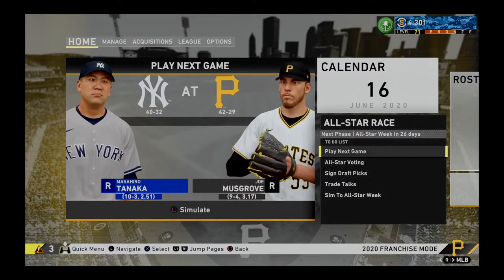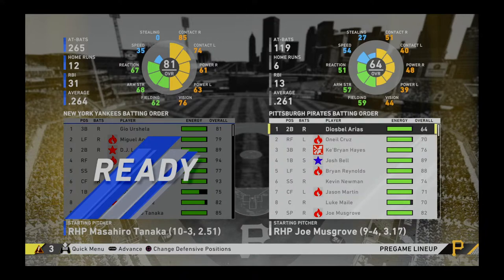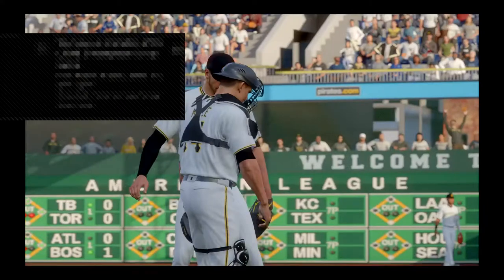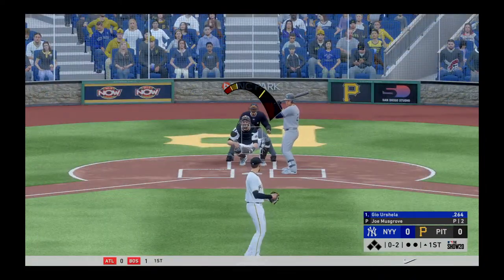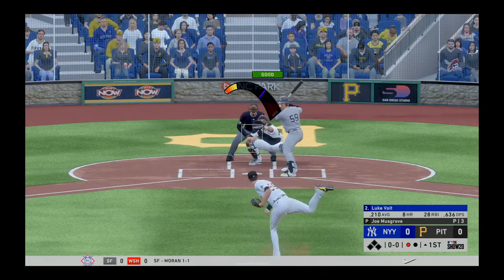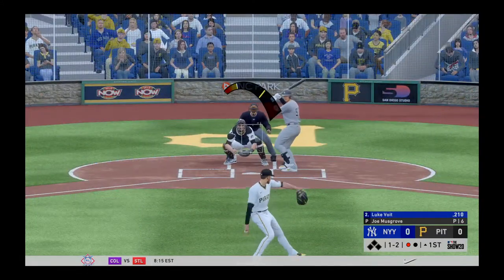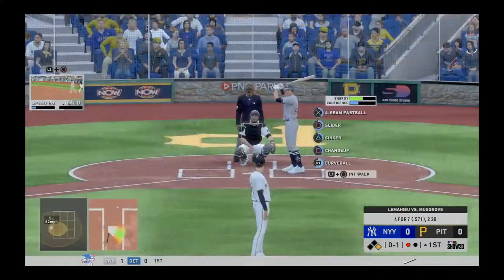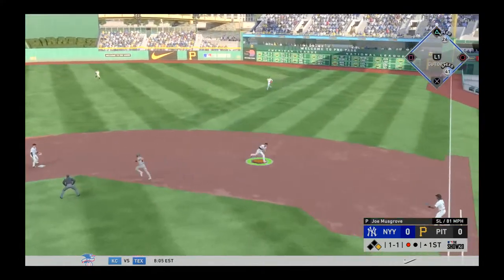MLB The Show 20 Tips and Tricks Episode 1: How to Paint The Corner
I play any Sports game you want me to play. The channel
Will be mostly focused on. MLB The Show, NHL and Madden. We will have tips and tricks for MLB and NHL. If you like career mode we will have all that in all sports games starting with running back QB1 in Madden, and Be a Pro in NHL. We are also part of Scout Scoops on Twitter check us out on here and at DiamondKing5923 on Twitch. We will ocassionally have podcast and special guess such as JacobReidyoutube.